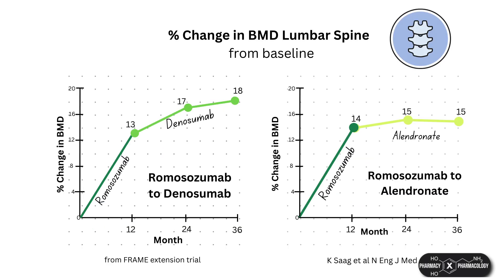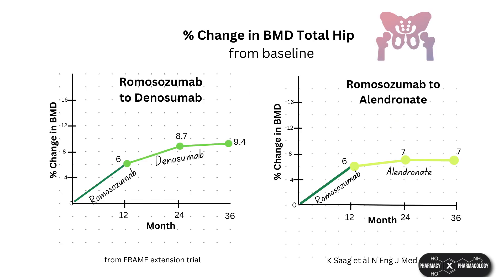Romosozumab | Osteoporosis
Romosozumab (brand name Evenity) is the latest anti-osteoporosis drug. It is an anabolic with some anti-resorptive activity which makes it dual action, and is the most potent of the all the osteoporosis agents at the spine and hip, although its use is restricted to one year.

This is the second of two videos covering anabolics used in osteoporosis.